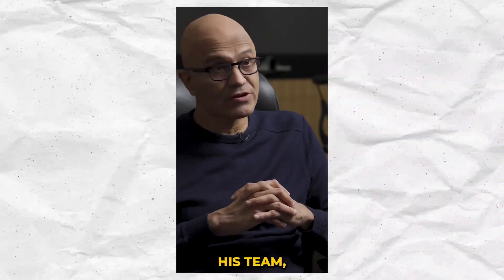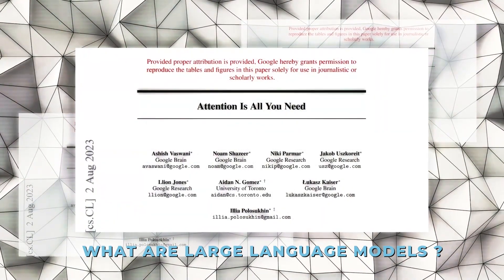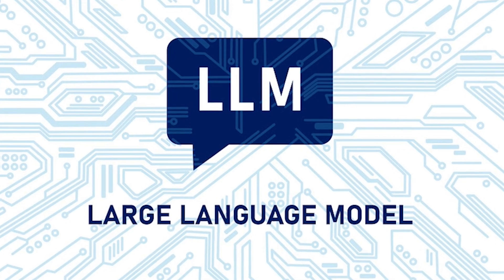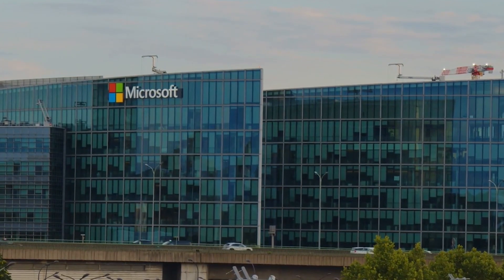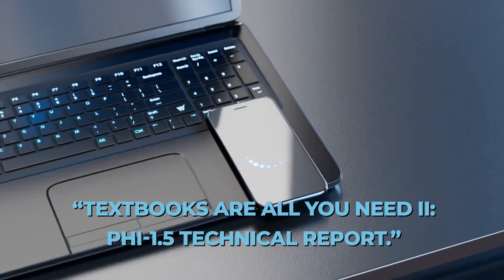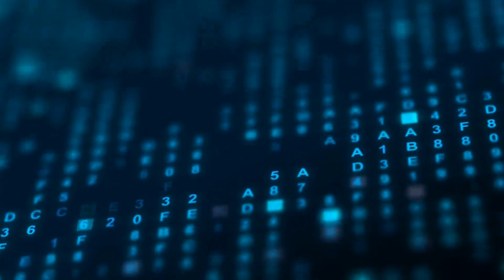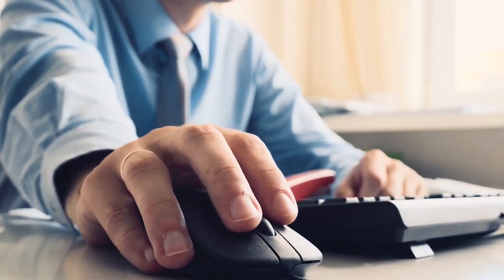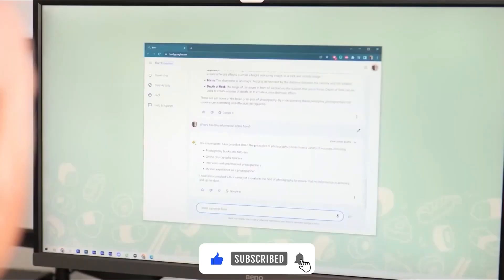Microsoft REVEALS Phi-1.5 With Shocking 1.3B Parameters!! (LATEST)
Microsoft Phi-1.5 is transforming the landscape of AI coding, and it challenges LLMs scaling law to showcase the crucial rule for the ‘textbook quality’ dataset. Explore this video to learn how Phi-1.5 is redefining standards for foundational AI and what this means for the future of AI development.